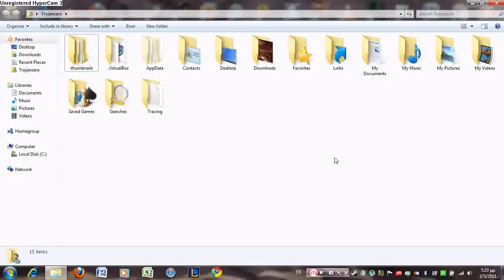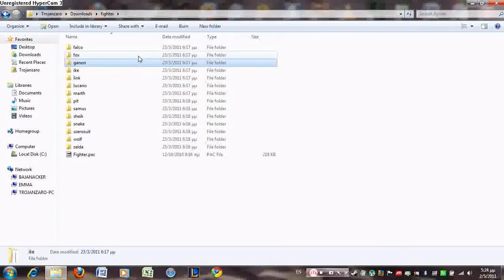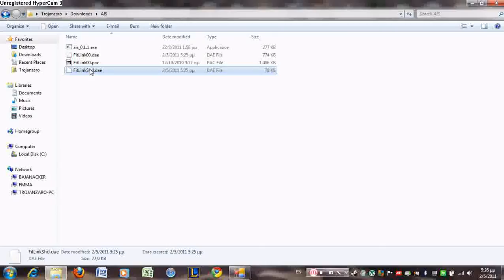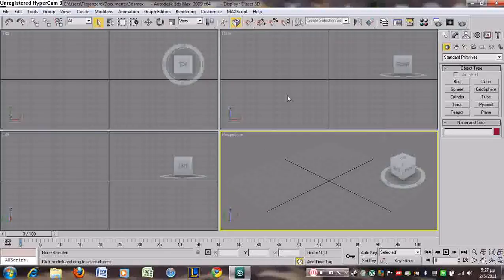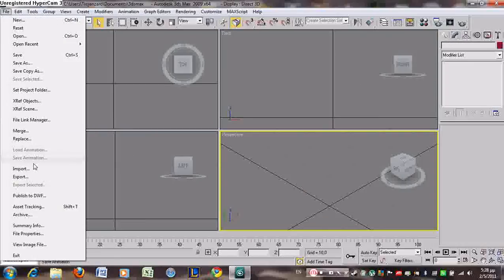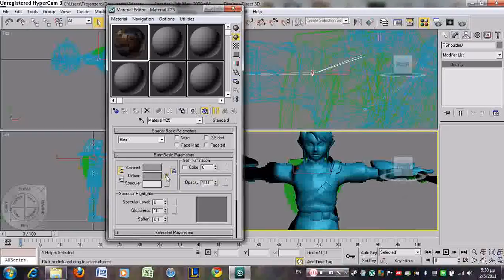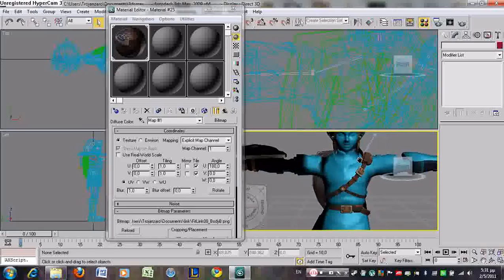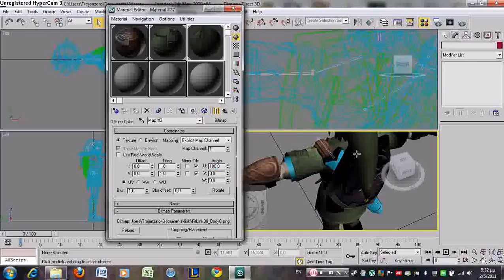How to import Super smash bros models in 3ds max 2009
A short tutorial on how to import models from super smash bros in 3ds max 2009
this video is from a previous version of this tutorial

(insturactons inside)

(to convert the files from .pac to .dae: drag the .pac file on the ais_0.1.1.exe file and it will create 2 or 3 files)

Brawl box to extract the textures from the pac files you download